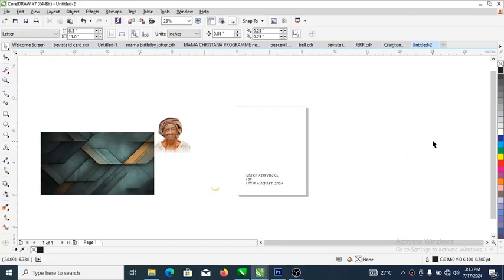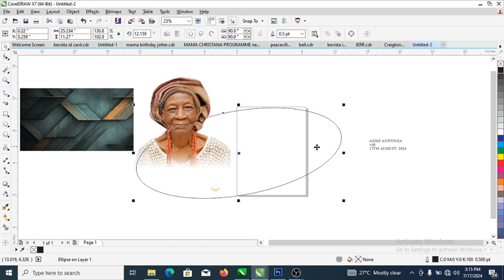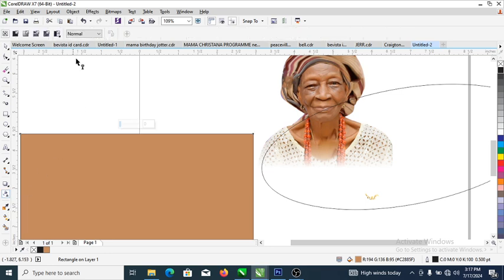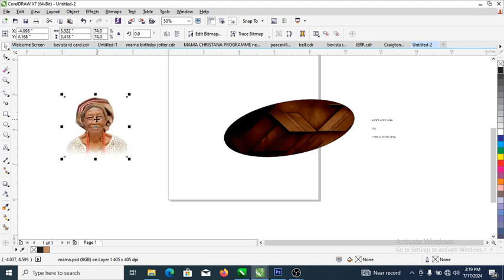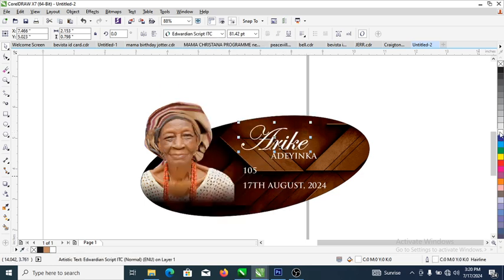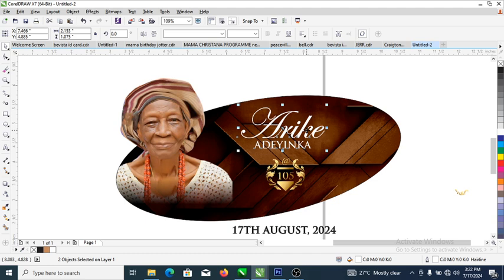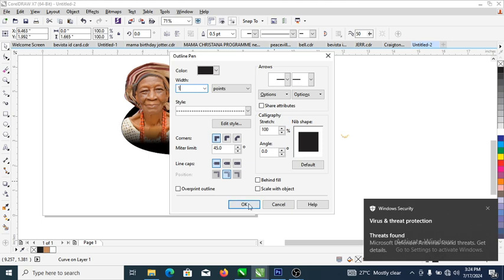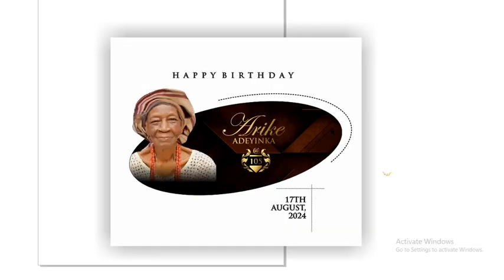105 year Birthday Design - Social Media Design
How to Design Social Media Birthday Design.